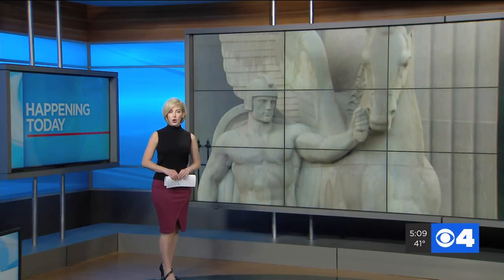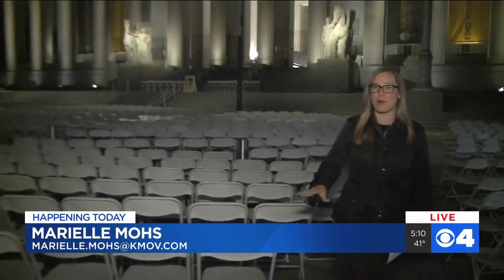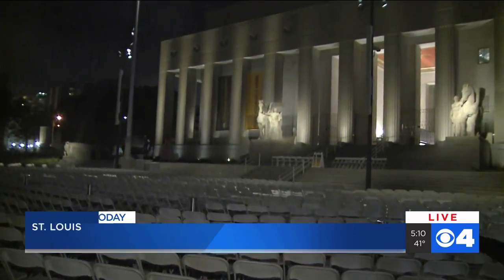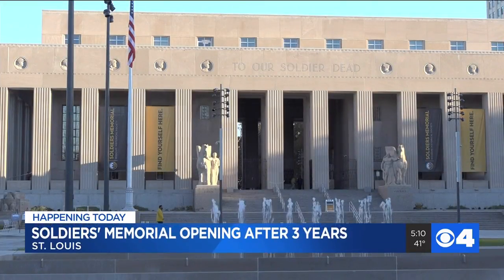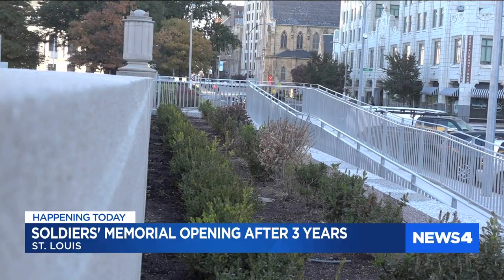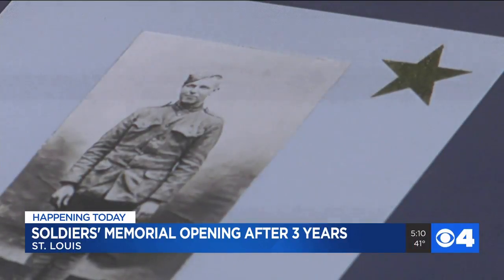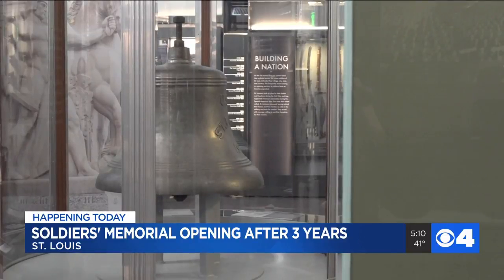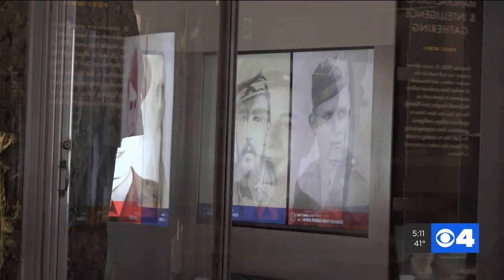SNEAK PEEK: Soldiers Memorial reopening